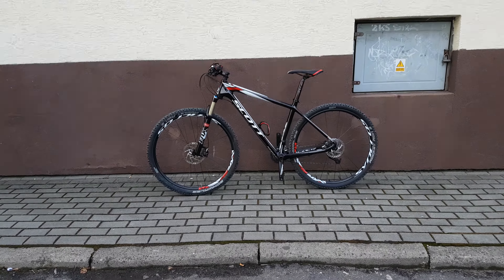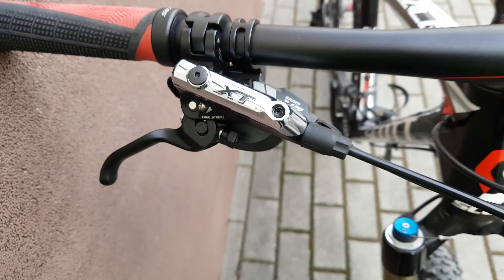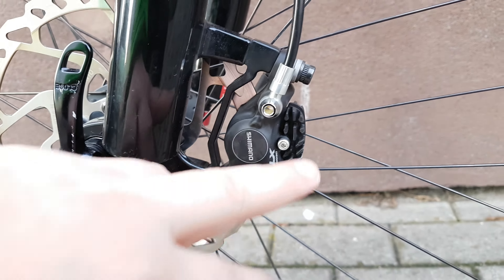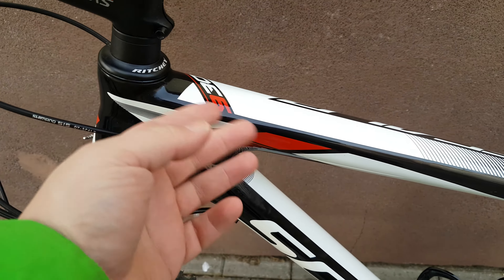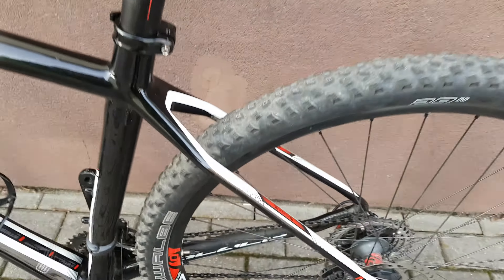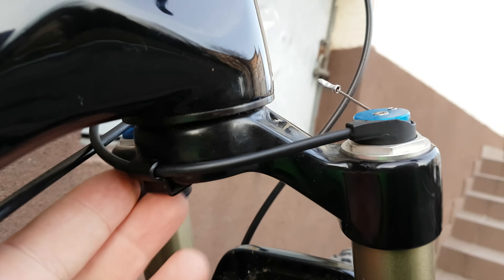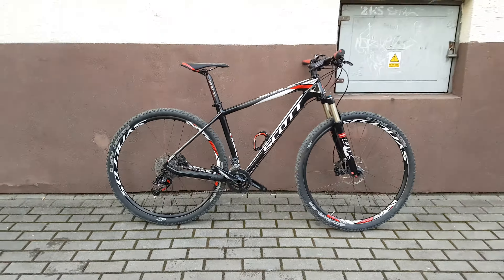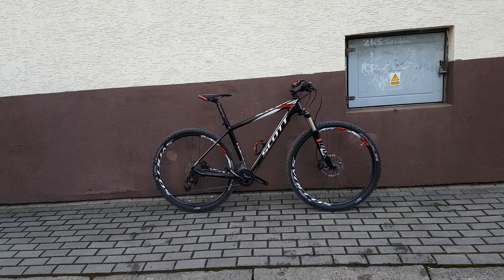SCOTT Scale 930